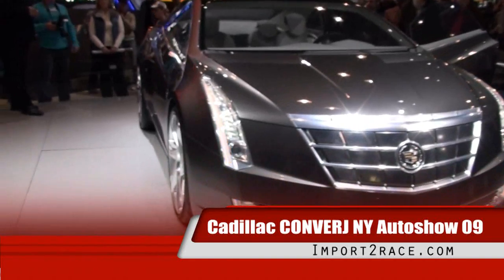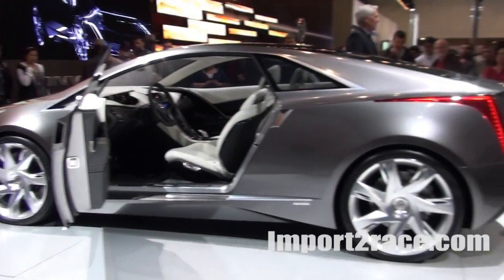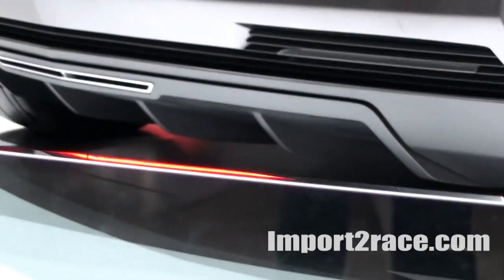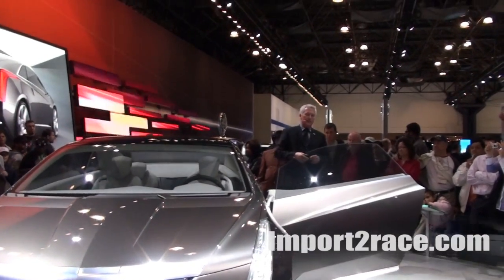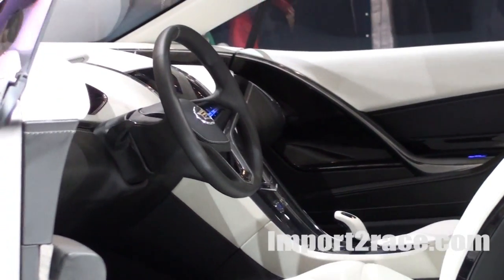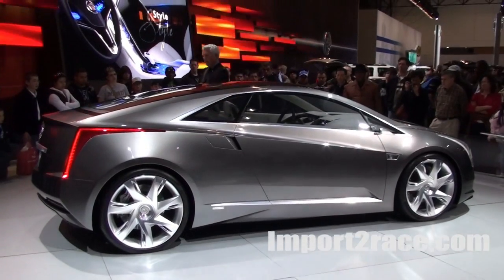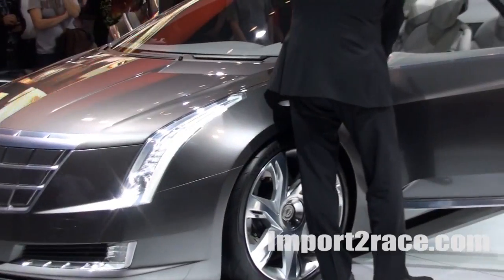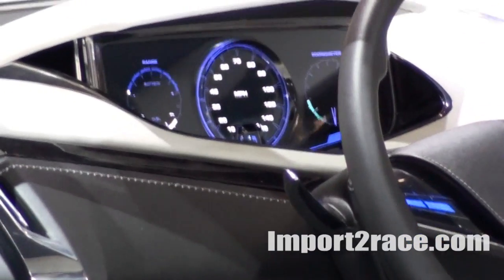Cadillac CONVERJ NY Autoshow 09